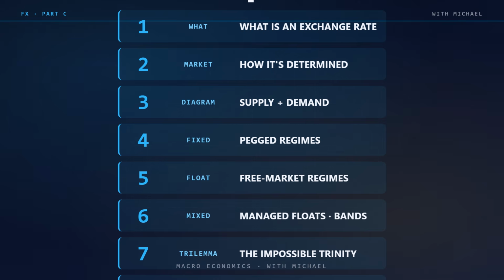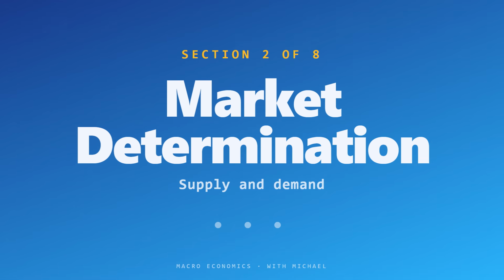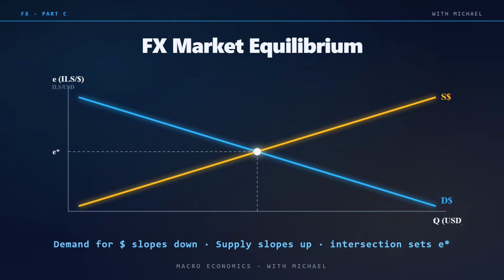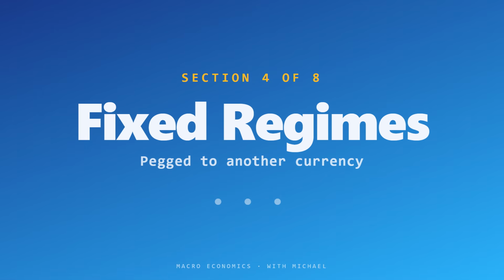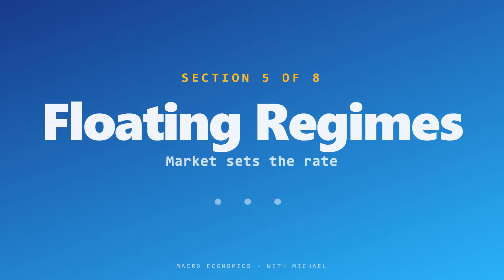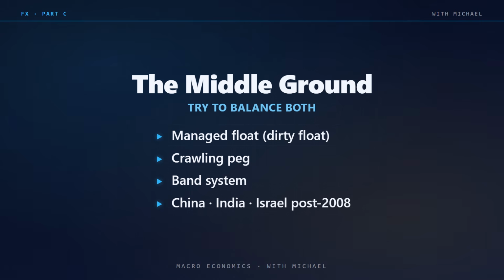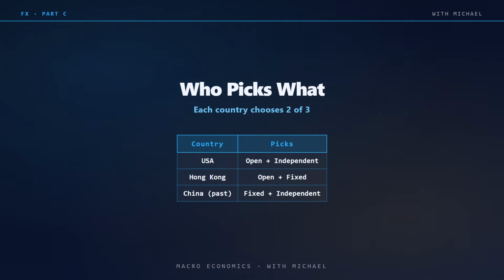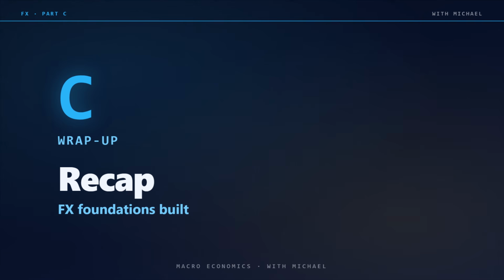BoP & Exchange Rates: Exchange Rate Architecture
Part C of our 6-part English masterclass. The exchange rate - the most important price in international macroeconomics. We cover supply-demand determination, fixed vs floating regimes, intermediate arrangements, and the famous Impossible Trinity.

▪ Inside this episode:
▪ - What an exchange rate is
▪ - How the FX market sets the rate (supply and demand)
▪ - The standard FX supply-demand diagram
▪ - Fixed exchange rate regimes (Hong Kong, Saudi, Denmark)
▪ - Floating regimes (USA, Eurozone, Japan, UK)
▪ - Managed floats, crawling pegs, band systems
▪ - The Trilemma / Impossible Trinity
▪ - Why the regime choice matters for macroeconomic outcomes

🔎 exchange, rates, rate, architecture, macroeconomics, economics lecture, university economics, exam preparation, economic policy